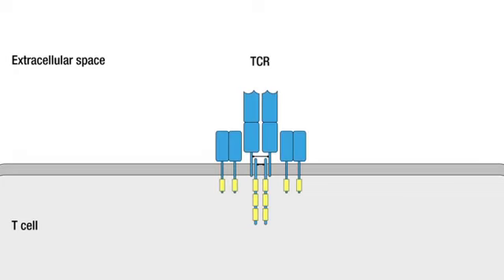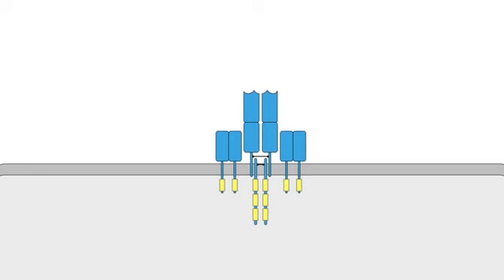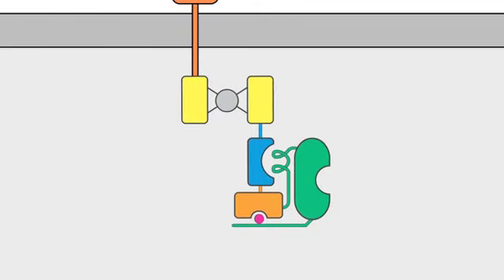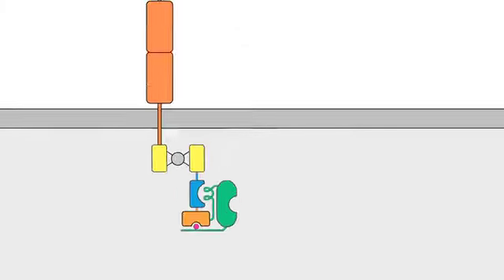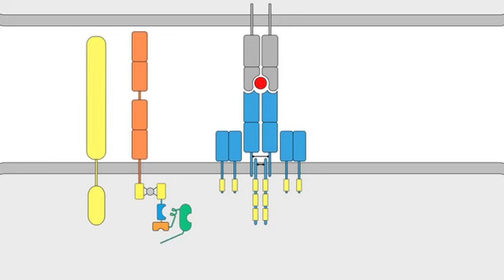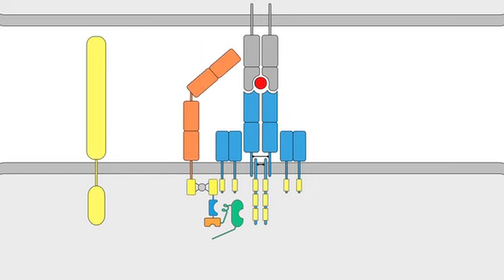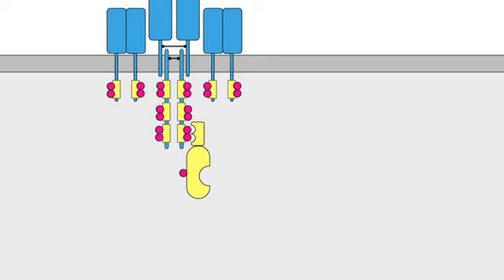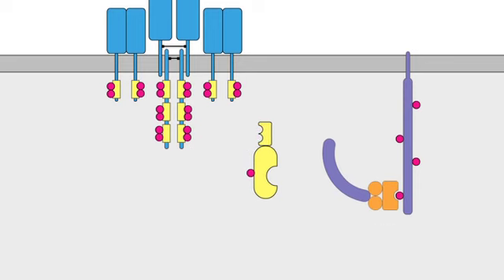07 01 TCR Signaling